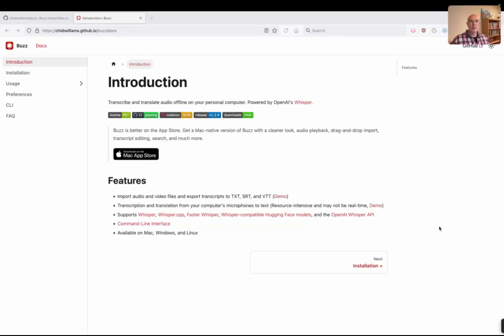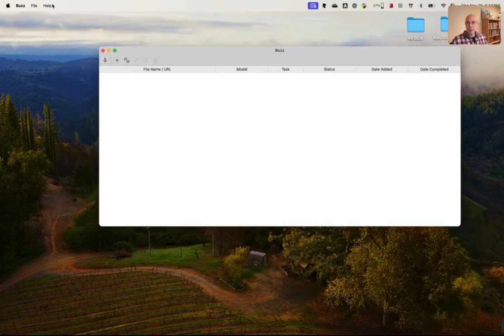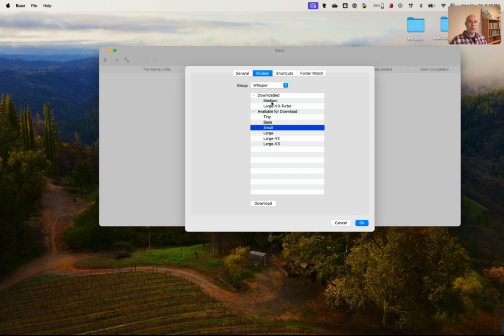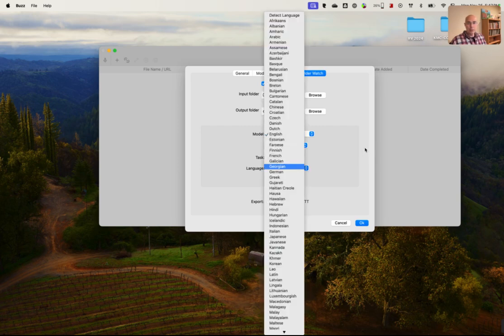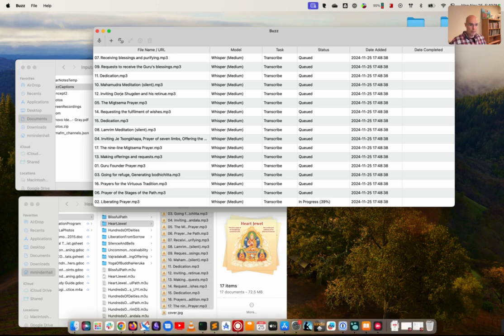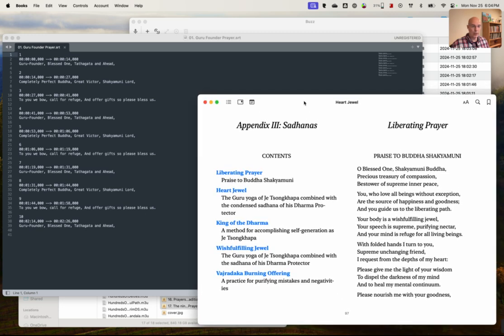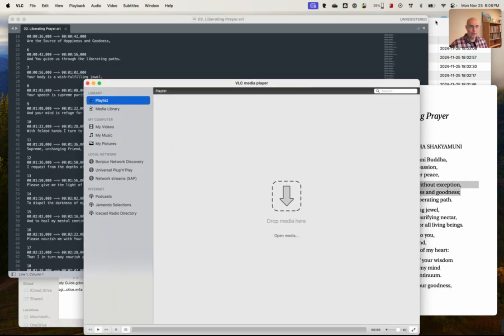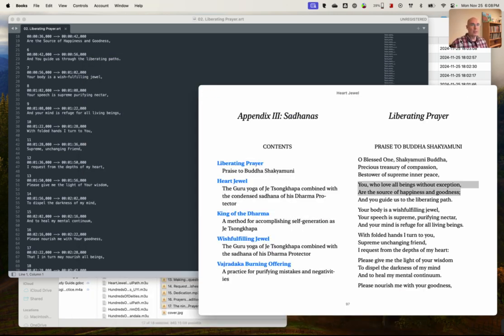Generating MP3 Subtitles With Buzz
This is a demonstration of how to use the free application Buzz to transcribe MP3 audio (in this case, chanted Buddhist prayers) into SRT subtitle files.